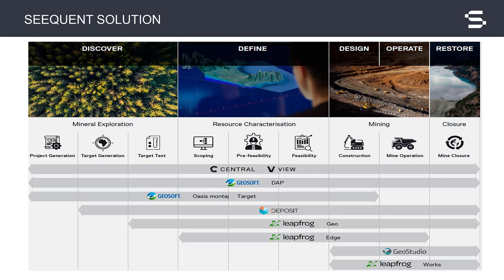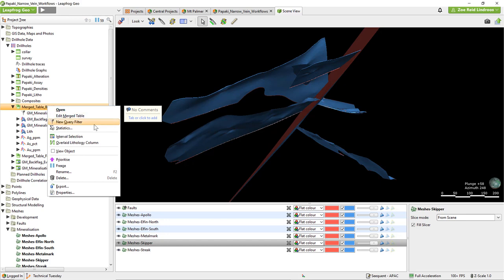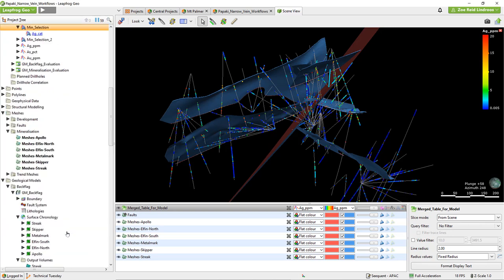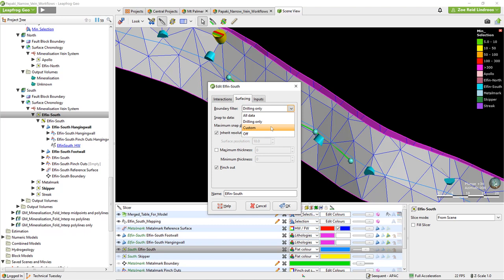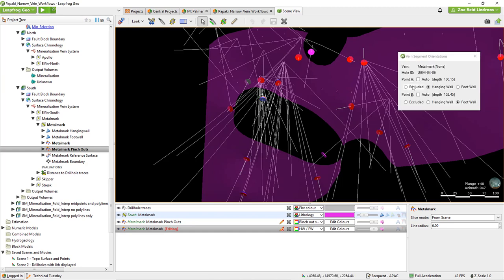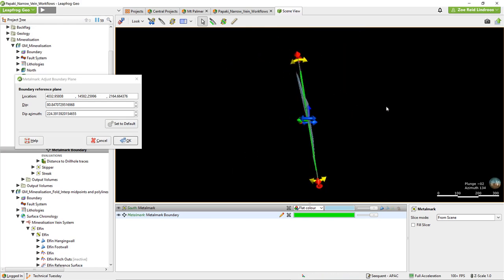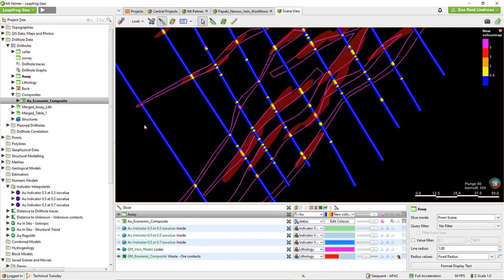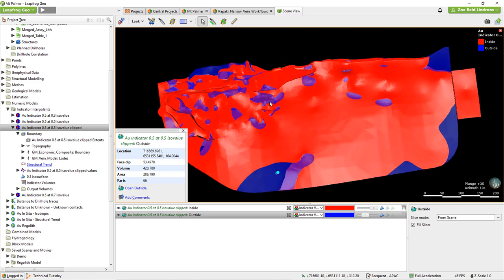Using Leapfrog Geo in your Narrow Vein Modelling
During this 1 hour webinar, you will get a close look at how to set up a robust and dynamic workflow for your narrow vein modelling workflows.

This webinar will cover:
•             Narrow vein modelling workflow overview
•             Advanced vein modelling tips
•             Economic compositing
•             Indicator interpolants